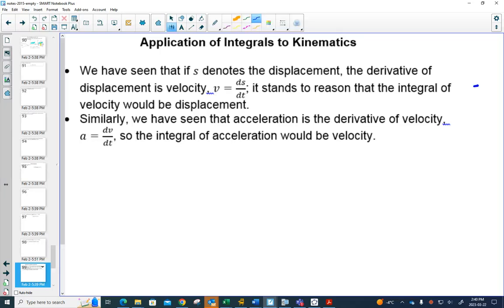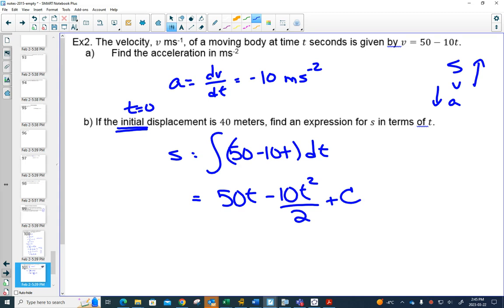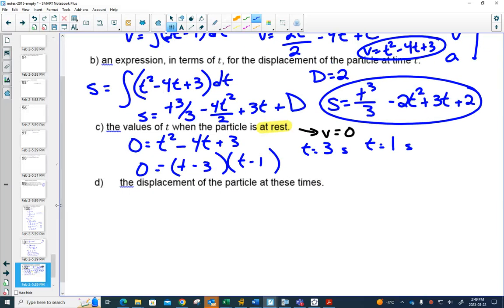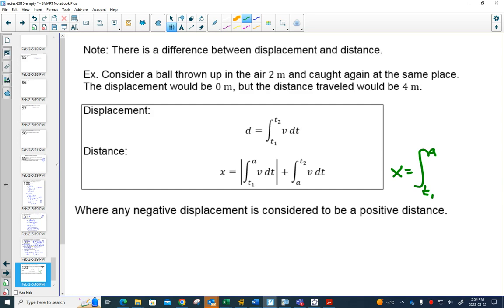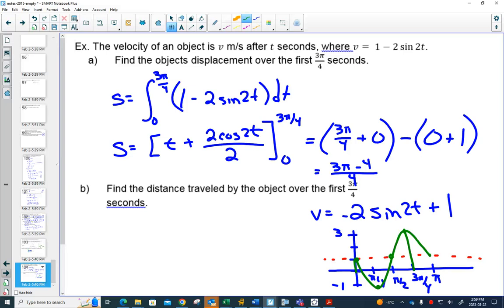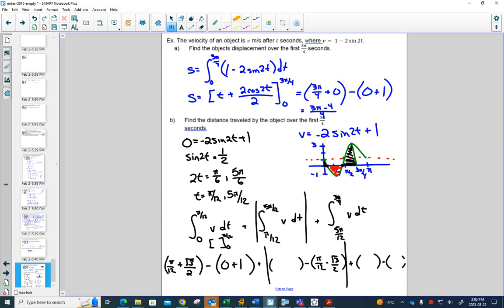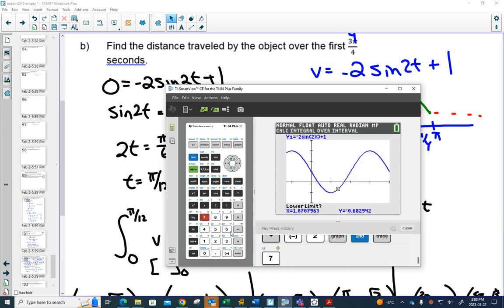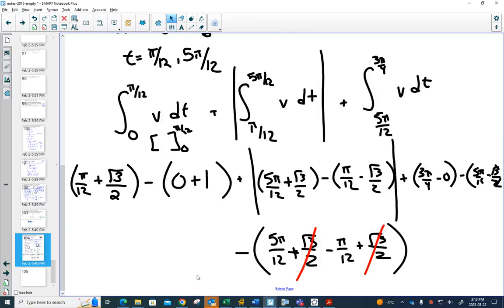42IB Integration and Kinematics